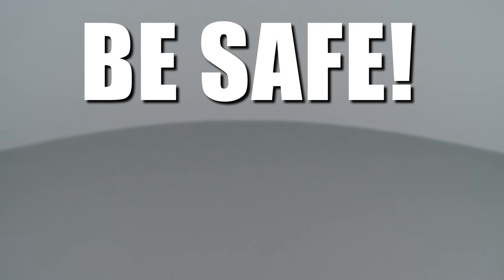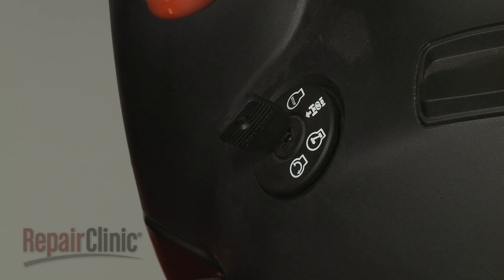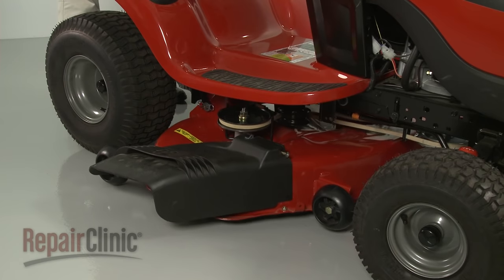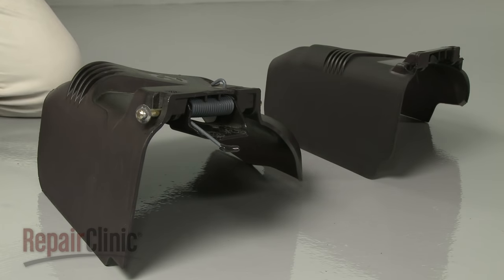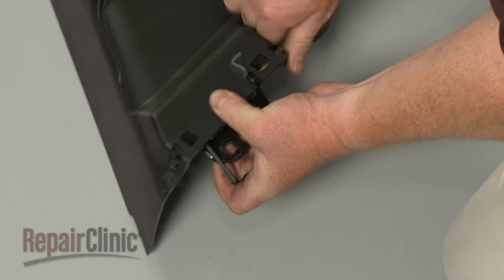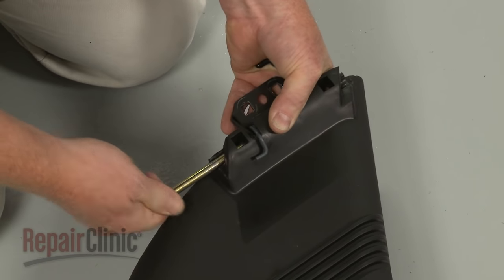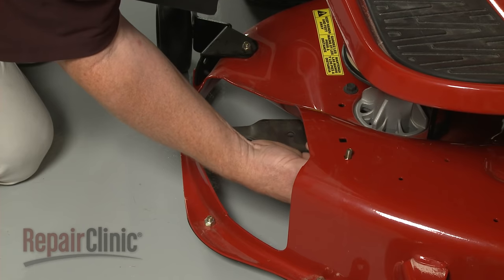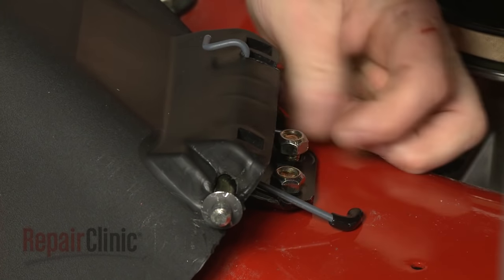Craftsman Riding Lawn Mower Replace Grass Chute #532130968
This video provides step-by-step instructions for replacing the grass chute (or deflector shield) on Craftsman riding lawn mowers. The most common reason for replacing the chute is if it is broken.

All of the information in this grass chute replacement video is applicable to the following brands: Craftsman, Husqvarna, Poulan
Tools used: 1/2” socket, vise-grip pliers, large flat-head screwdriver, 7/16” socket, hammer